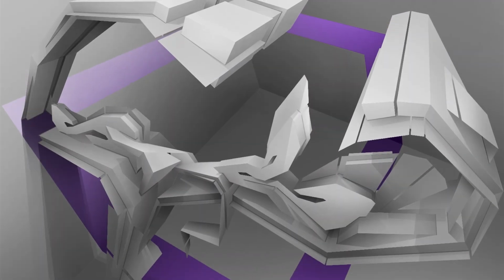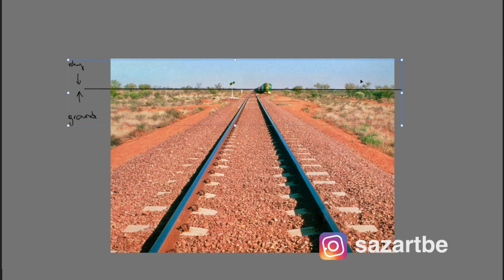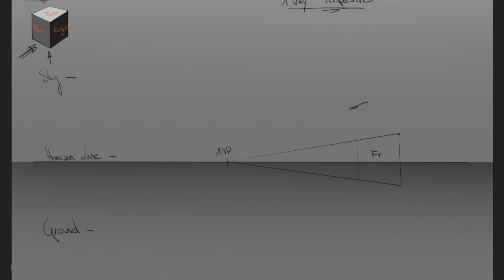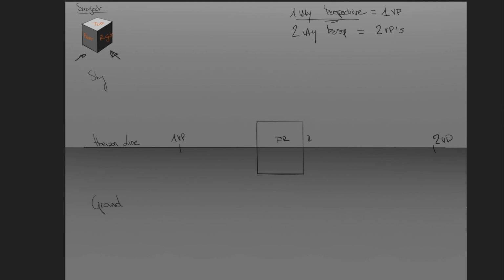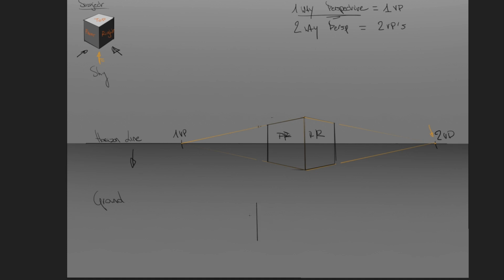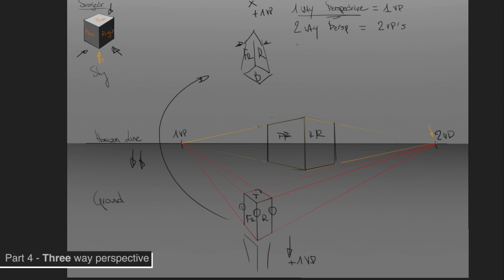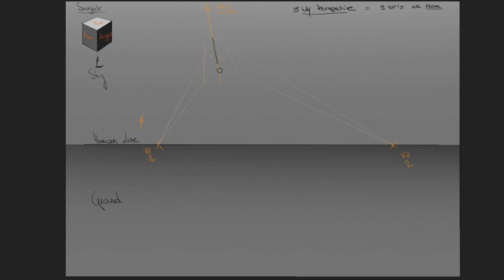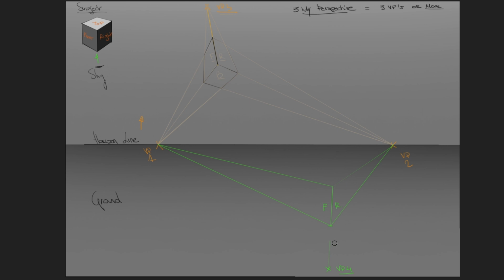graffiti sketching tutorial 1 - basic perspective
How to do basic perspective. Part one of a larger series of tutorials on how to sketch 3D graffiti letters. I explain how I use basic perspective.

*Timestamps*
00:00 Intro
00:45 Vocabulary in this video
02:56 One way perspective
05:36 Two way perspective
10:26 Three way perspective
16:11 Outro and final thoughts

I use basic perspective in every one of my graffiti sketches or even my oil painting graffiti canvasses. This tutorials was made with Photoshop but it is not a Photoshop tutorial. Not all people have Photoshop and I didn't had it either but this way it is easier for me to explain my process or train of thought.

This video is a part one of a series to come, I'm thinking on the next ones to come: Complex shapes in perspective, intersecting shapes and how to draw letters in perspective.

Coming videos on this topic will be shorter but as always the base or fundament is the most important.

As told, I make 3D graffiti letters but these principles apply to every drawing basically. If you just want shapes into perspective you might learn a thing or two as well.

Please consider leaving a comment what you might want to see next or leave some other ways of feedback. The only way to grow is feedback.